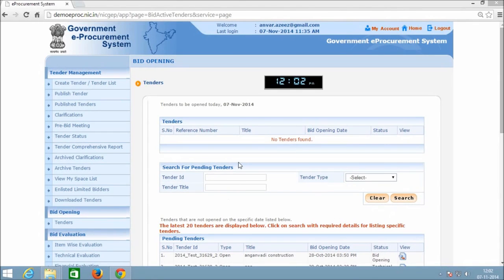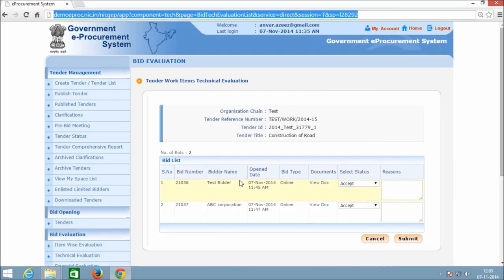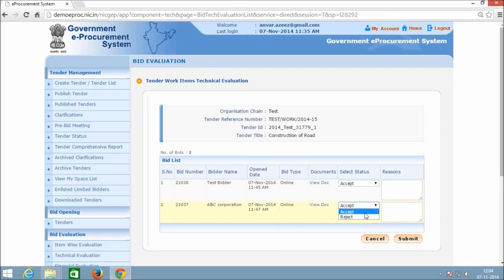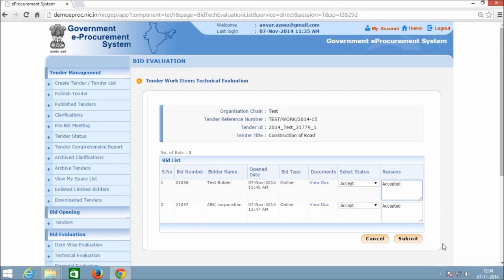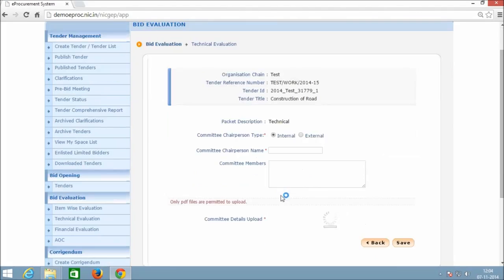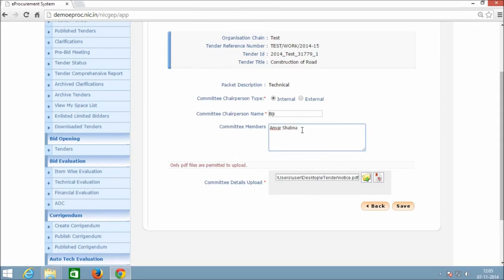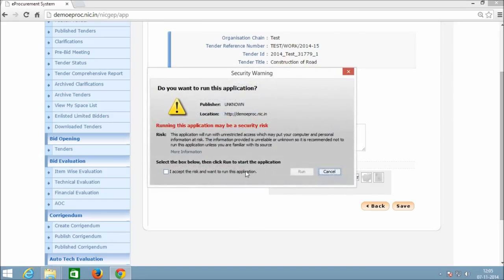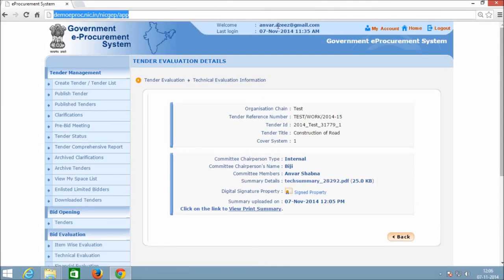e-Procurement :: Technical evaluationFor Department Users